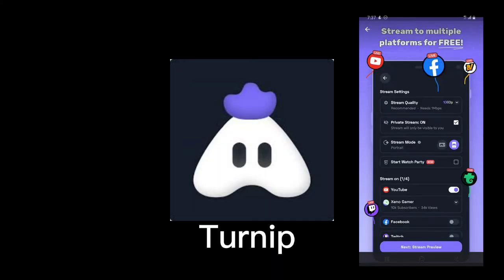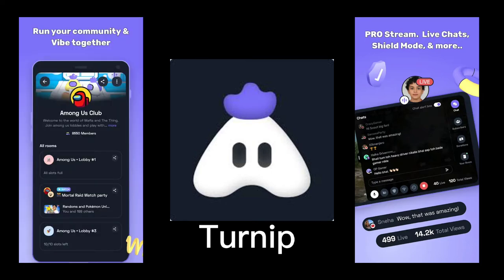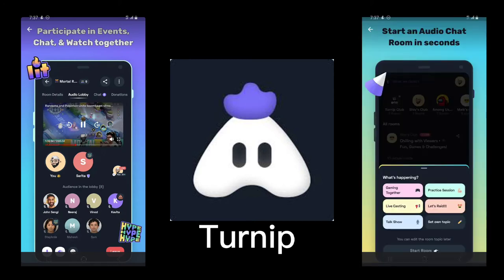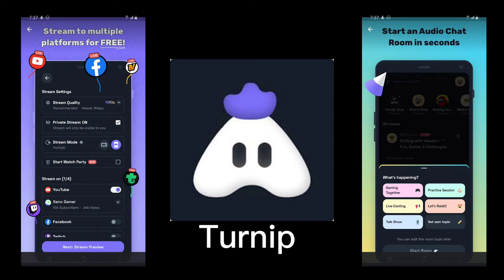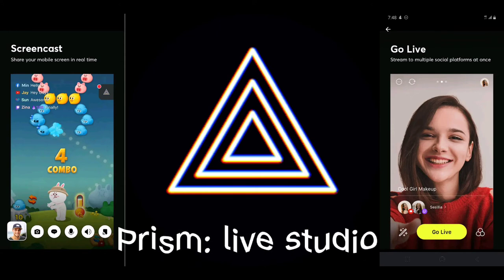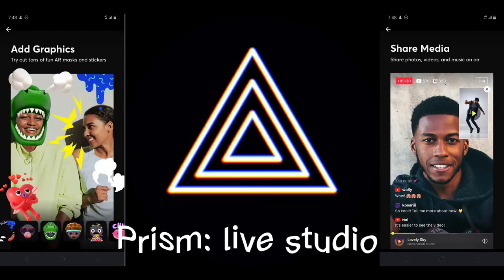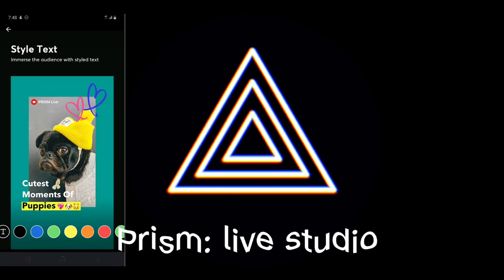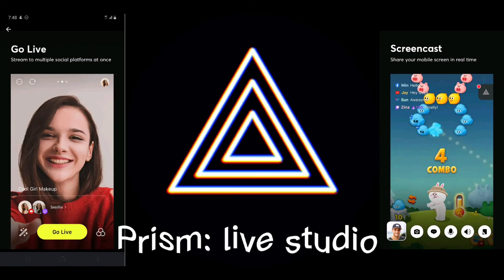Best apps for Live streaming on Facebook page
I will list the Best apps for Live streaming on Facebook Page as a gamer and also non gamers can also use these apps only that most of the apps on this video are mainly created for gamers and it has alot of gaming features and they are all have multiple platform option to stream on: YouTube, Facebook, Twitch are the majority of platform that you will find on these apps